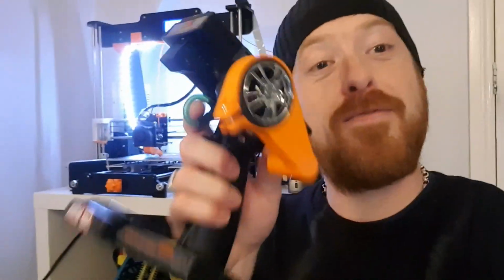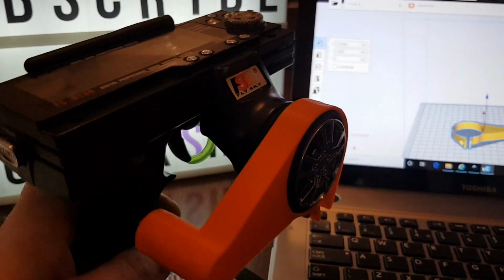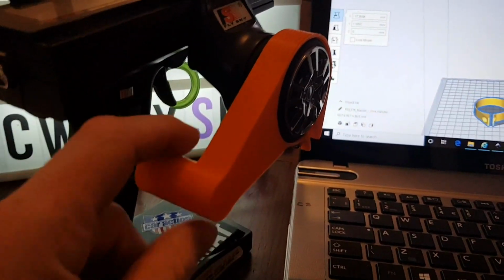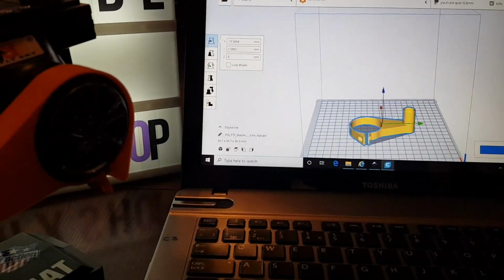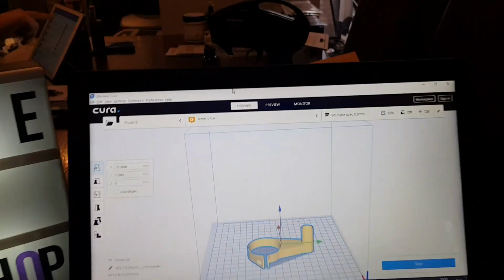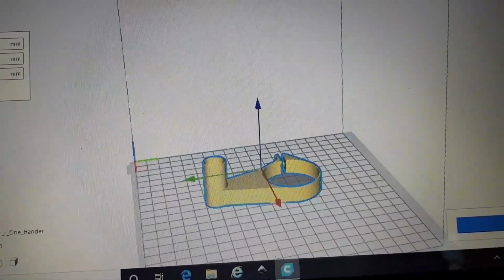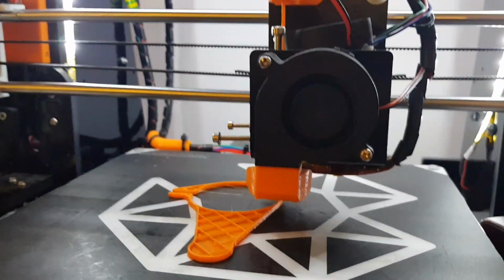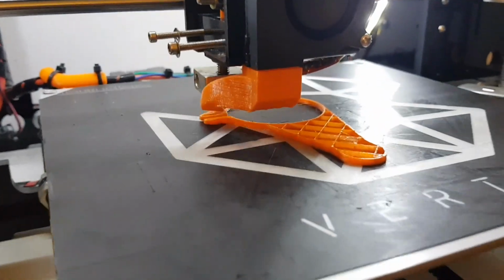RC TRANSMITTER TX REMOTE THUMB STEER ADAPTER MOD 3D PRINTED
Found this when browsing Thingiverse the other day and it's just what I needed for when I'm out on my own recording for you guys, drop a comment below to win one I'll be picking two names at random, as always please rate, comment and subscribe for more.